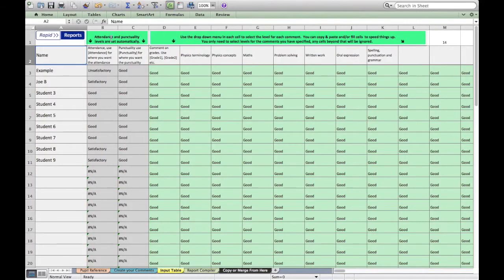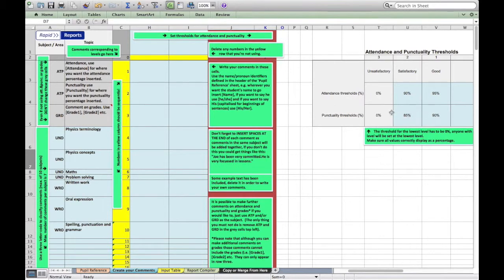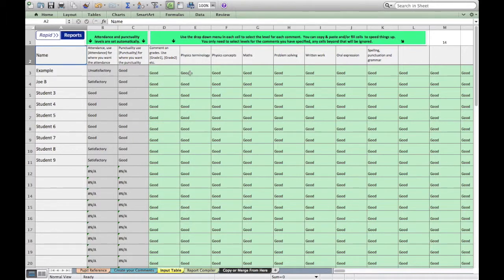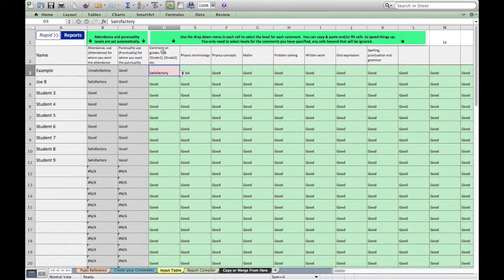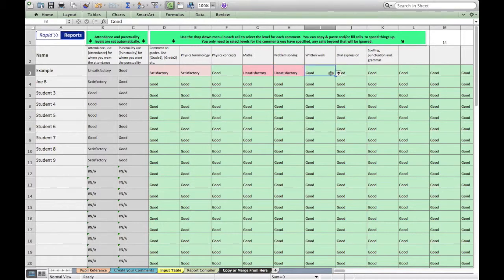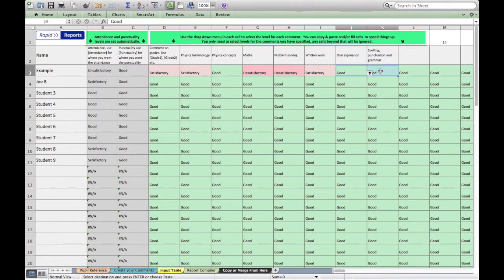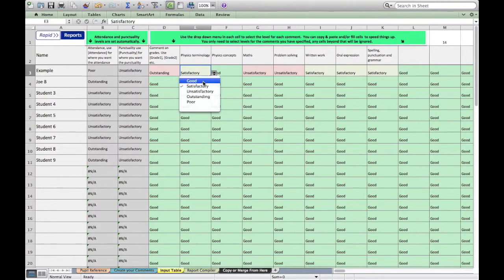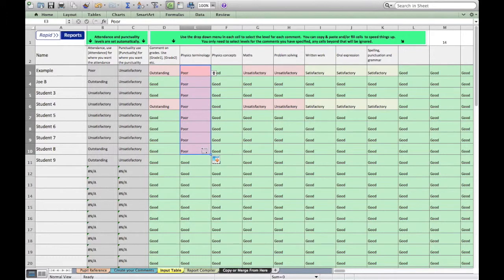Rapid Reports Tutorial - 03 Input Table